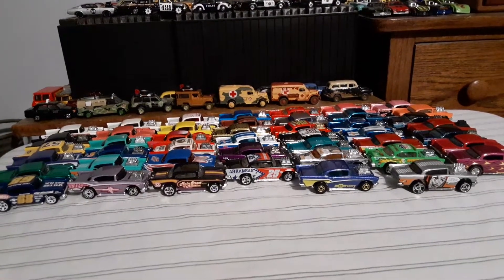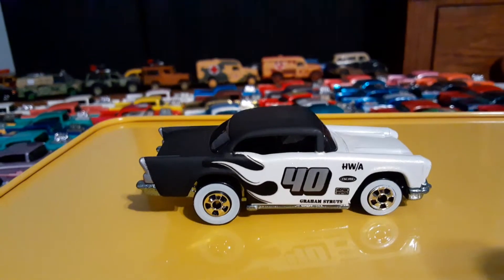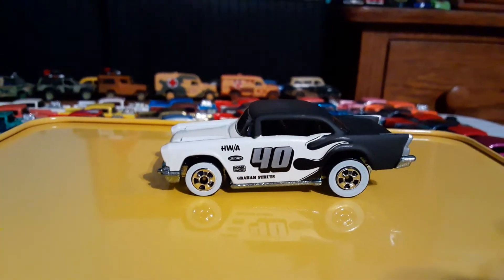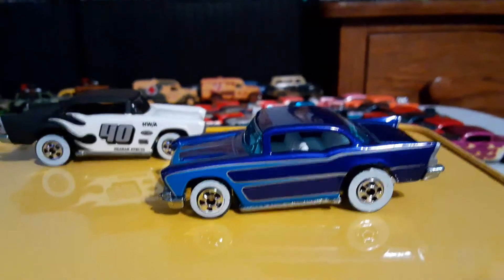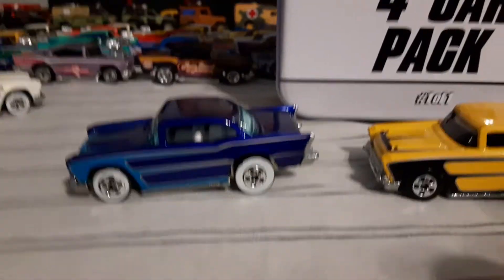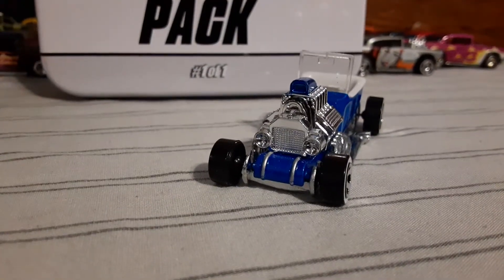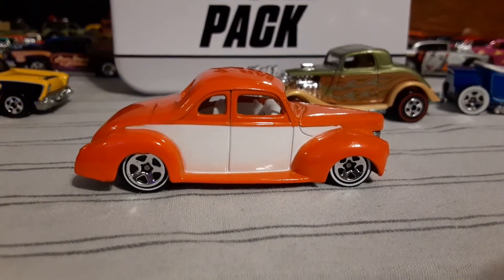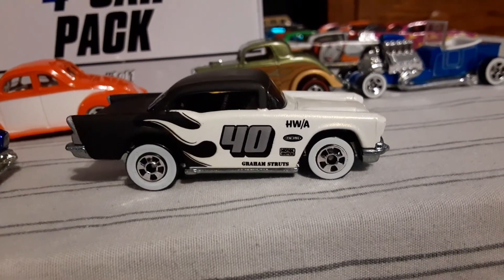57 Chevy update & Since 68 4 car set